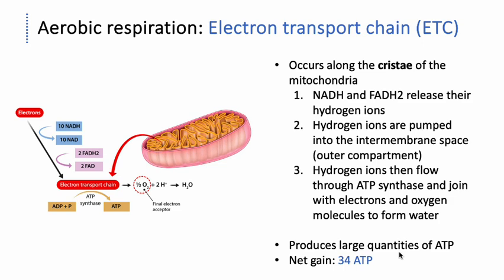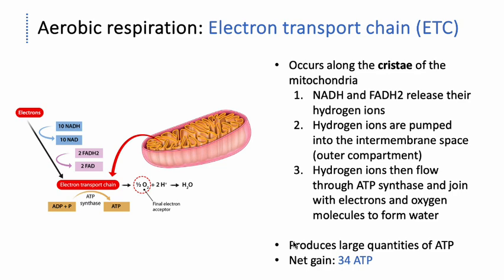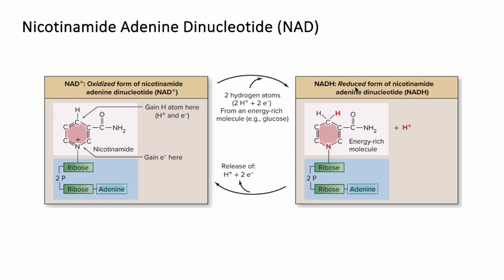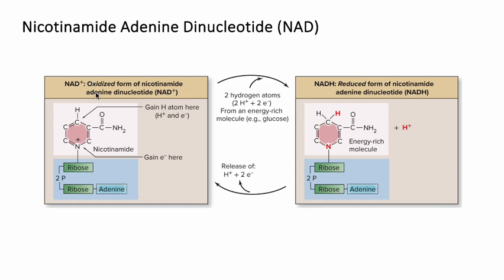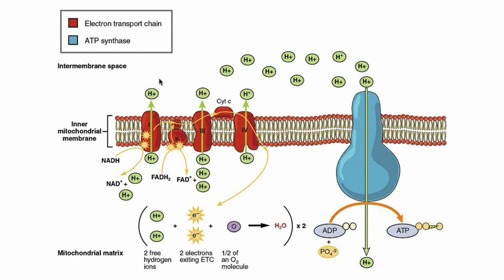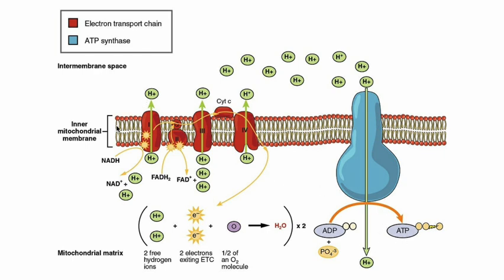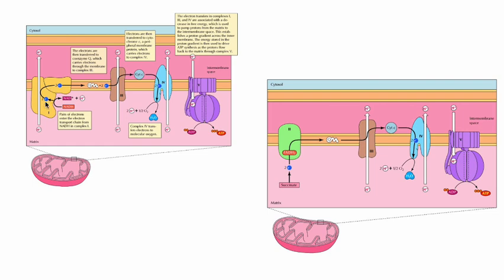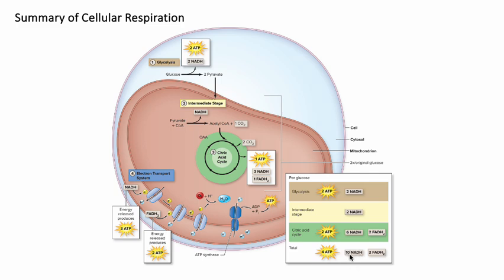Cellular Respiration | Electron Transport Chain & Oxidative Phosphorylation | Part 4